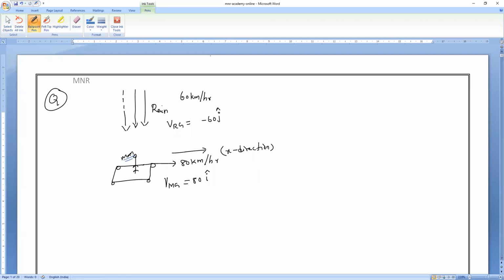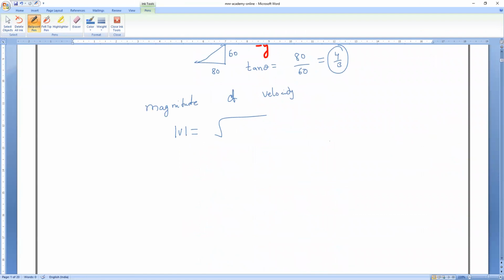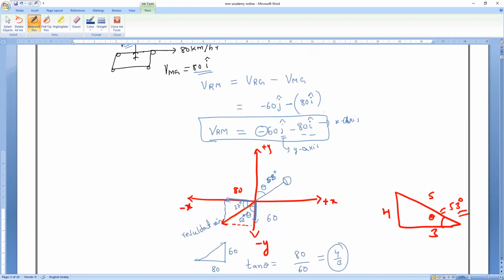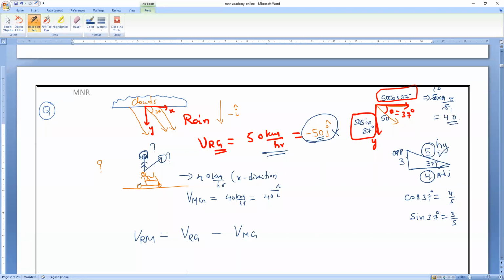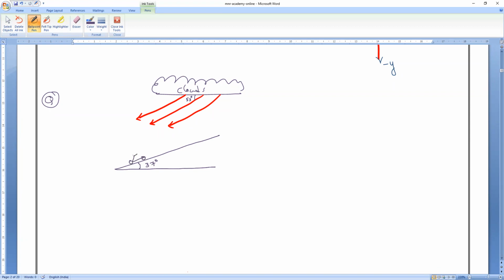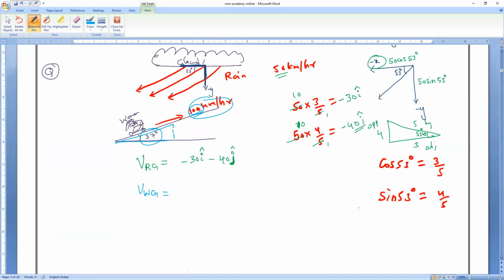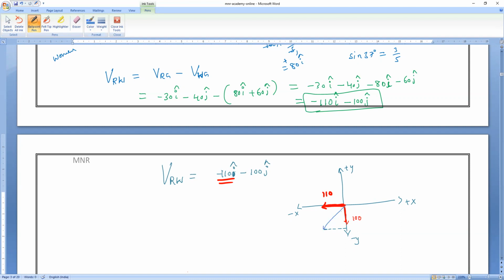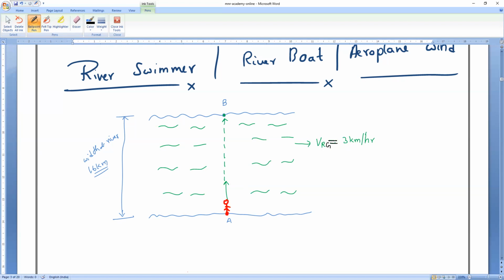Best Method For Rain Man Problems | Relative Velocity | Motion in a Plane | Kinematics JEE NEET